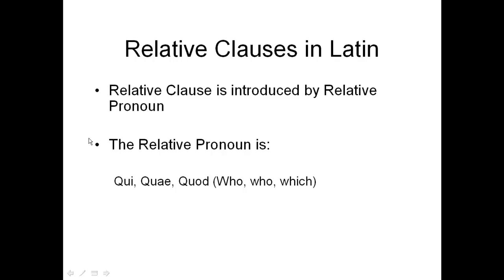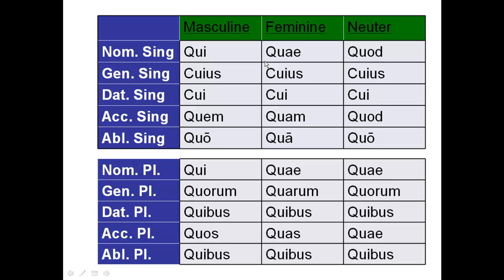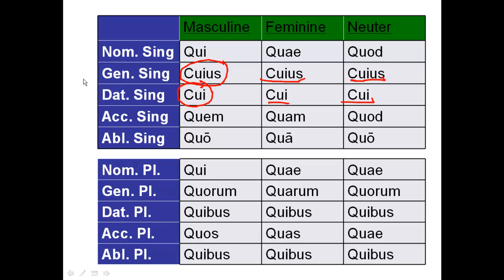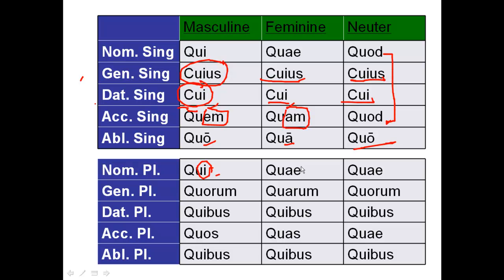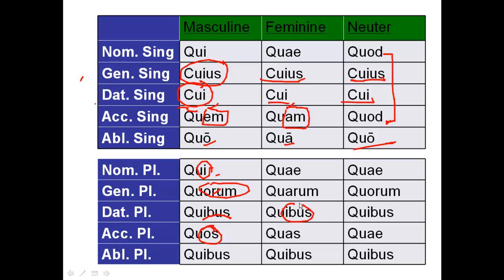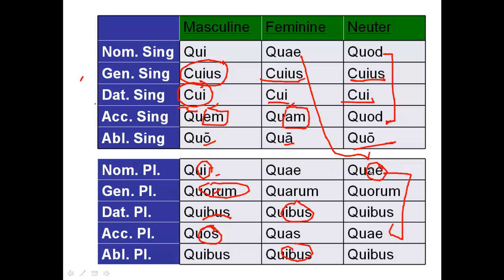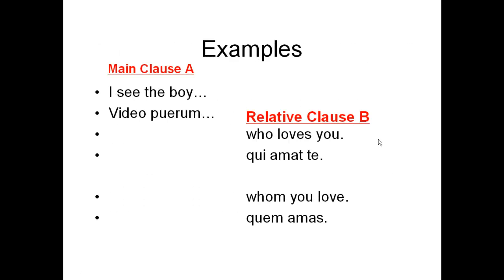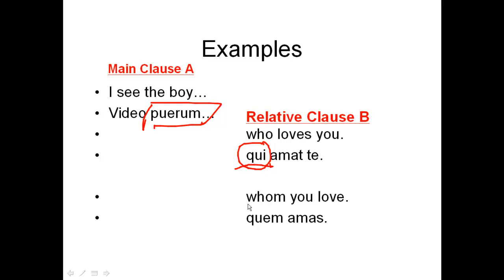Relative Pronouns in Latin Part 1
Explanation of how Relative Pronouns Work in Latin